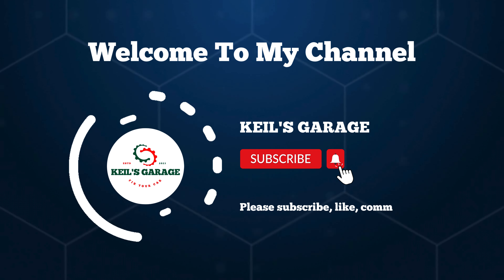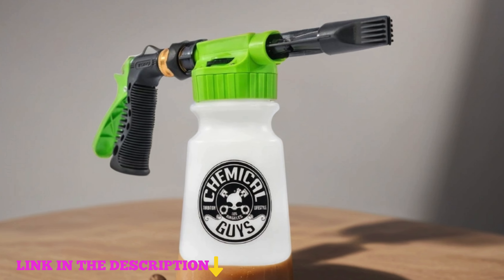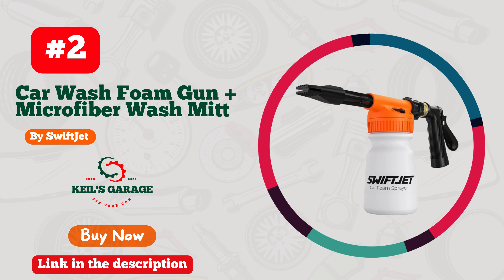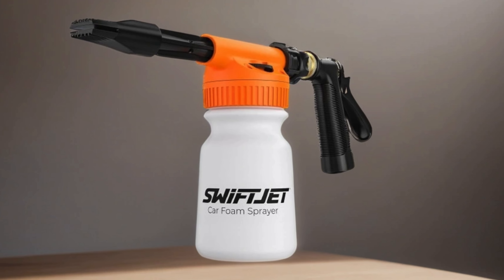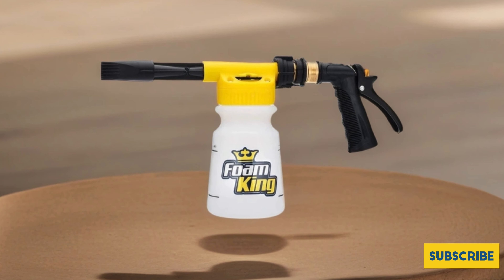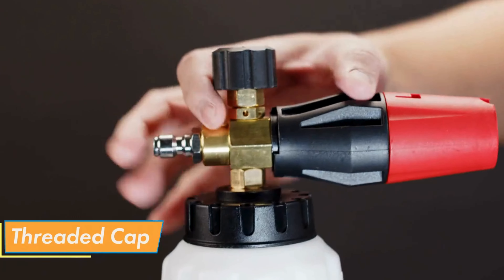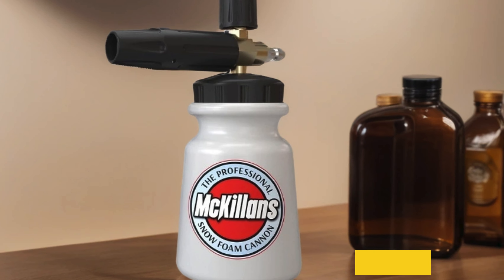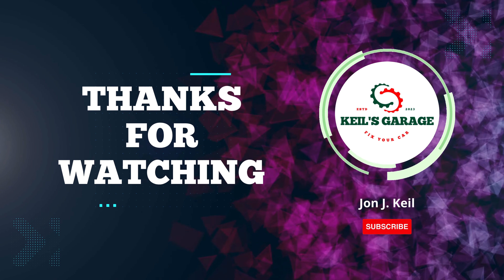Top 5 Best Foam Gun Car Wash in 2025 | Best Foam Blaster for Car Wash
☑️ Best Foam Gun Car Wash: (Our Top Picks) ☑️

Discover the secret to achieving showroom-worthy shine with our top-rated foam gun car wash. Engineered for automotive enthusiasts who demand nothing but the best, our foam gun delivers unparalleled cleaning power and professional results right in your own driveway.

Transform your car washing routine with ease as our foam gun creates a thick, luxurious foam that clings to every curve and contour of your vehicle, lifting away dirt, grime, and contaminants for a spotless finish. Its adjustable nozzle allows you to customize the foam density and coverage, ensuring optimal cleaning for any vehicle size or shape.

Crafted from premium materials, our foam gun is built to last, providing reliable performance with each and every wash. Say goodbye to tedious hand washing and hello to efficiency and convenience.

Whether you're a weekend warrior or a detailing enthusiast, our foam gun is the ultimate tool for maintaining the pristine appearance of your vehicle. Elevate your car washing experience and achieve unmatched results with our best foam gun car wash today!

Unlock the secret to a gleaming ride and make every wash a breeze with our top-rated foam gun.